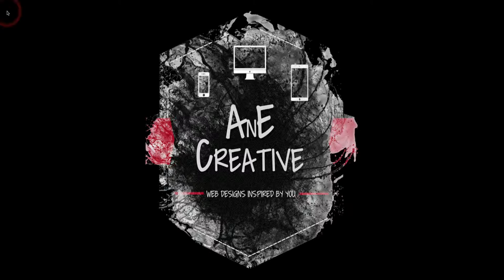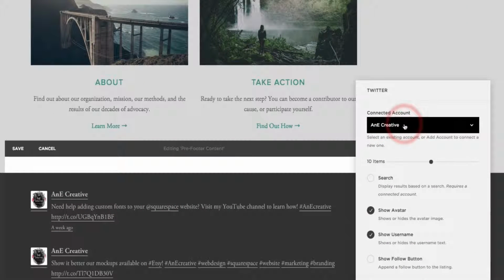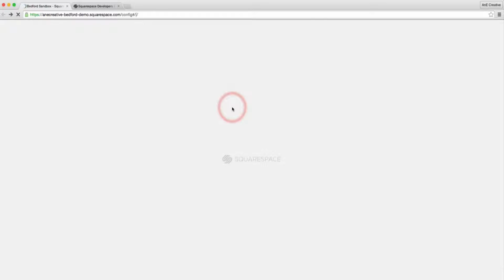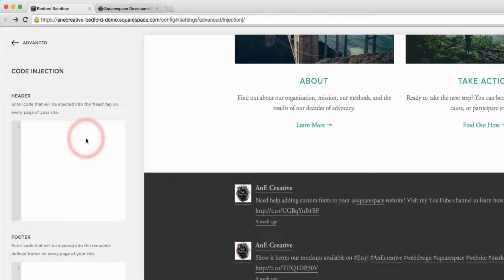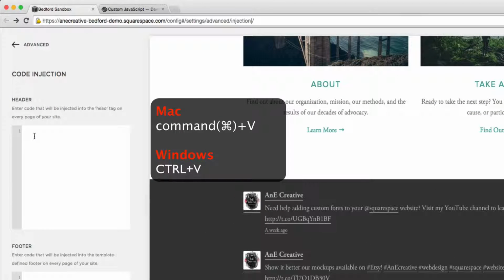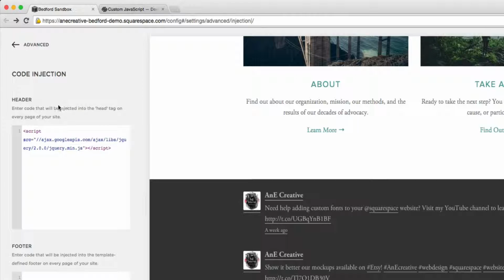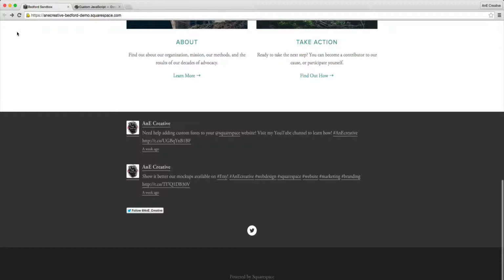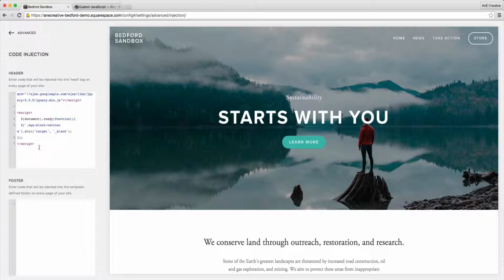Open Squarespace Twitter Feed Links In A New Tab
This tutorial will walk you through how to set up a Twitter feed in your Squarespace website. We take it a step further and show you how use jquery to make sure your Twitter feed links are opened in new tab so people can still stay on your site.